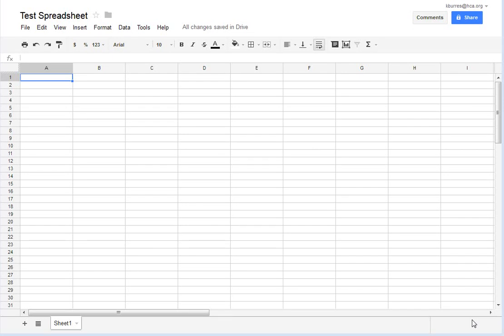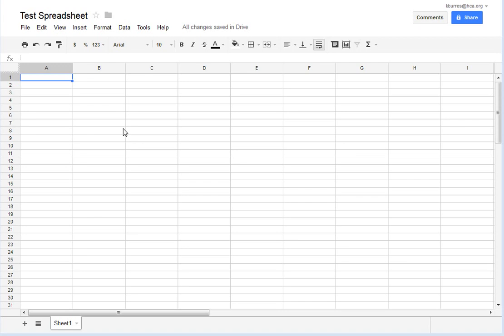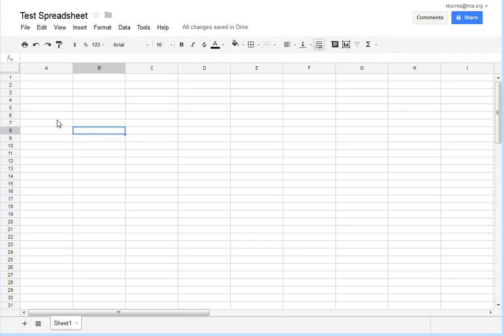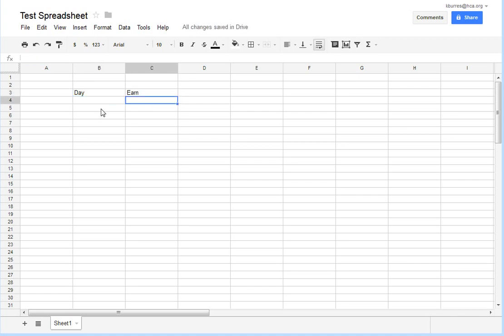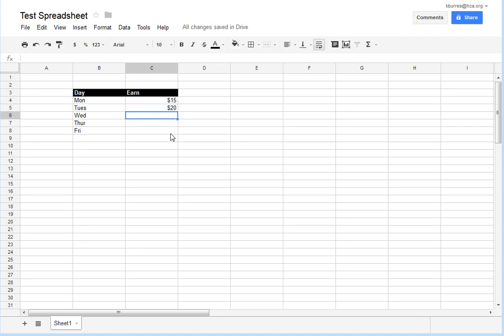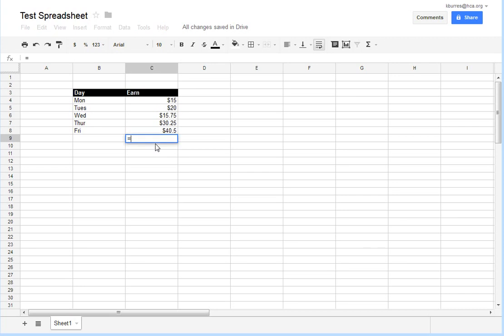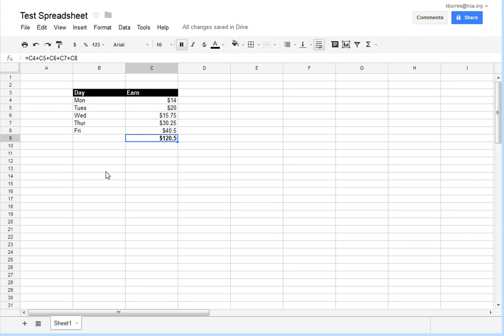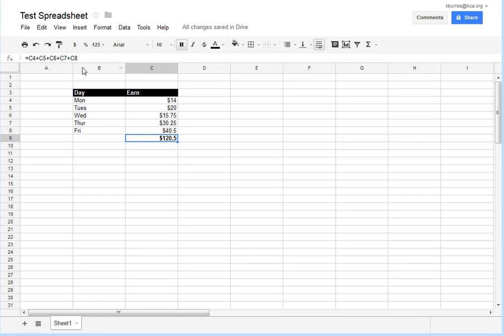What is a Spreadsheet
In this video I cover the basics of spreadsheets and their purpose.